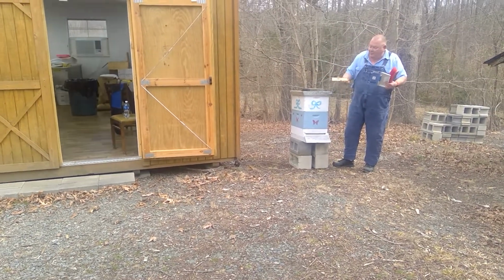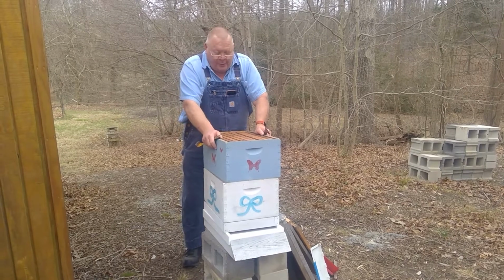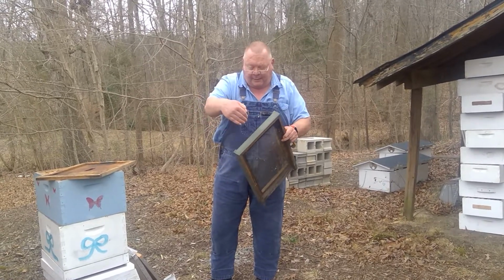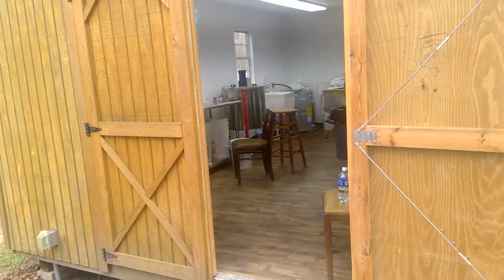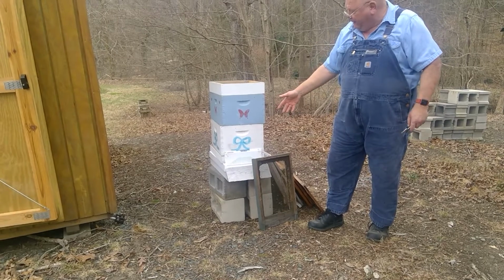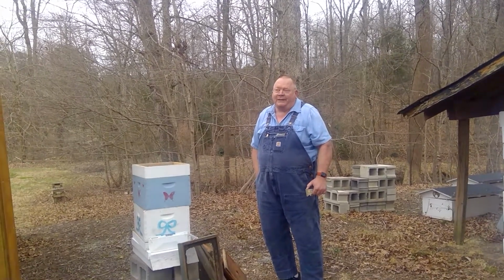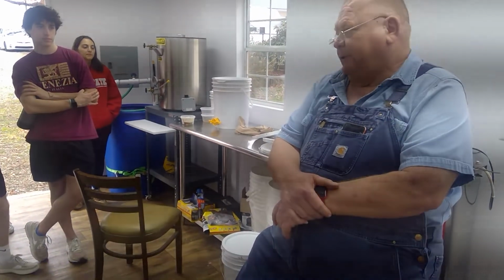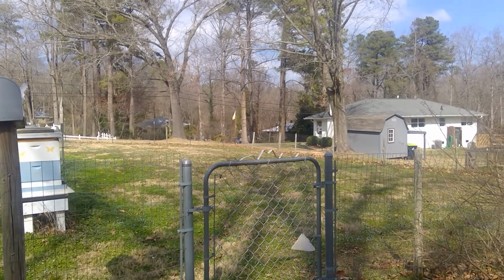Beekeeping School - Field Day 1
This is the First of 2 Feild Days. We go over basic equipment, supplies, and connect the ideas we learned in Class 1 and 2 to real-life applications